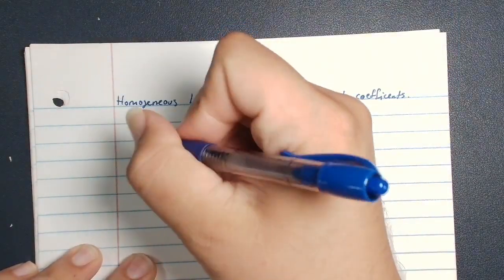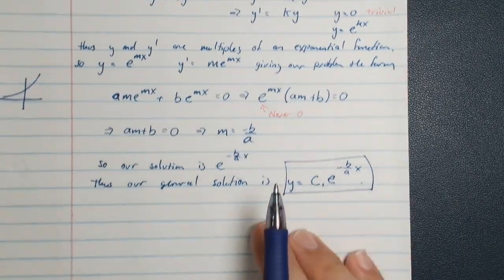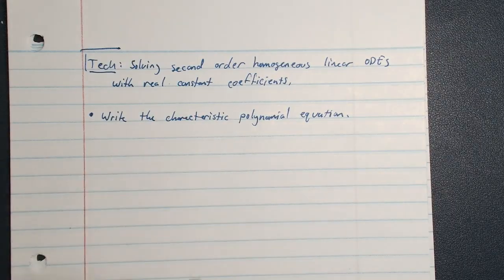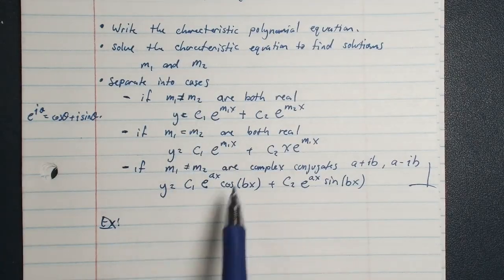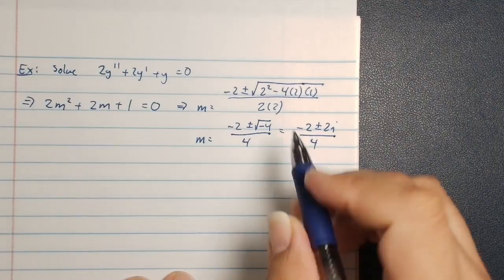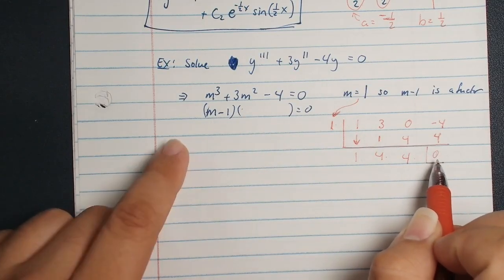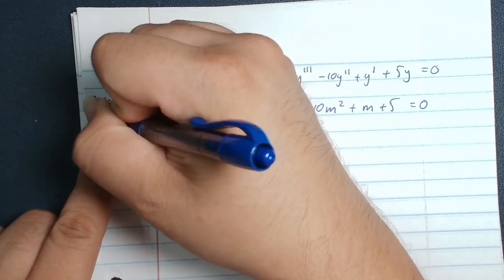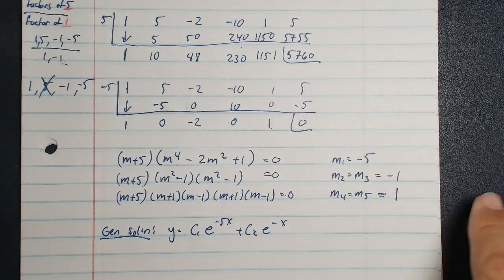Diff Eq Section 4.3: Homogeneous Linear Equations with Constant Coefficients